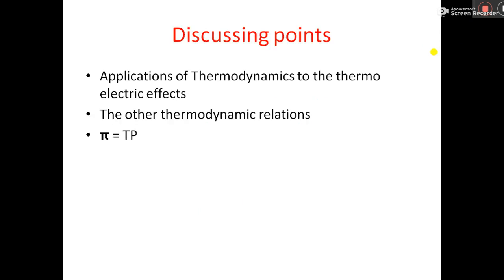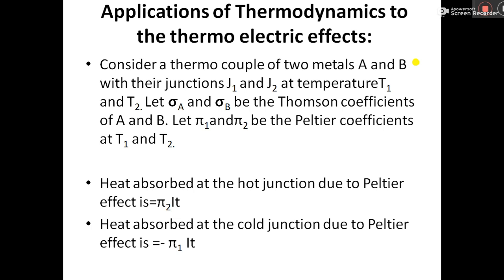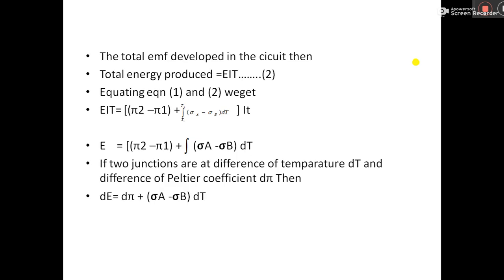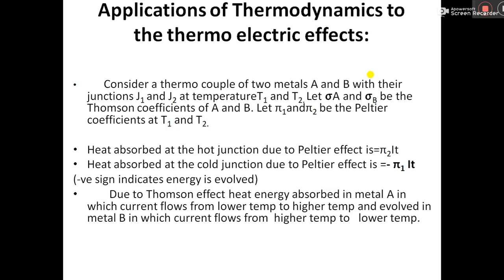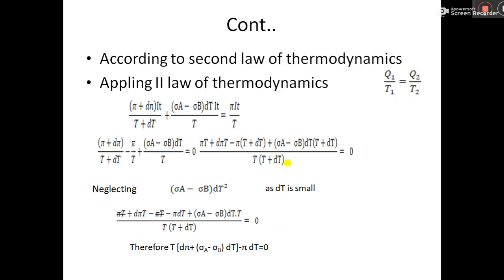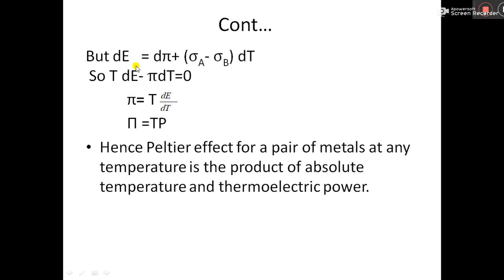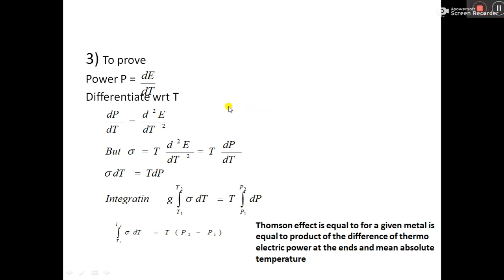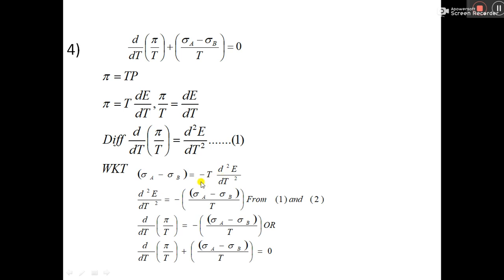3SPhy Thermoelectricity session 55 video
3SPhy Thermoelectricity session 55 video